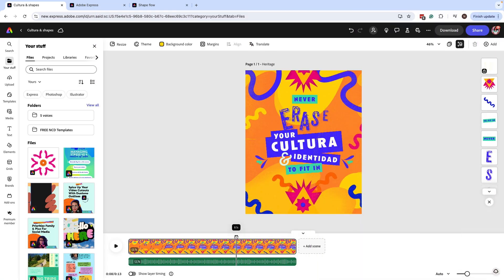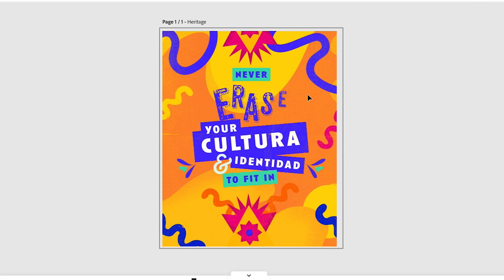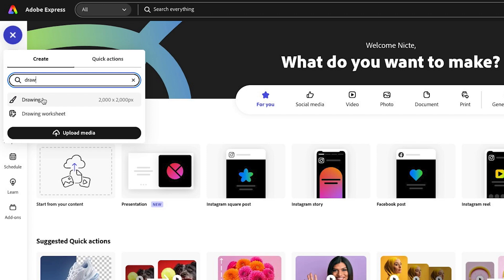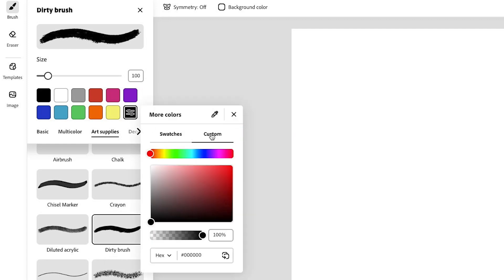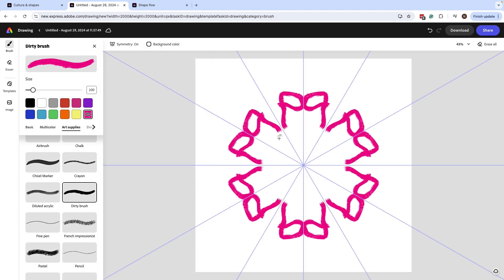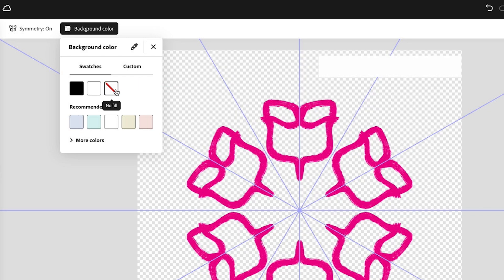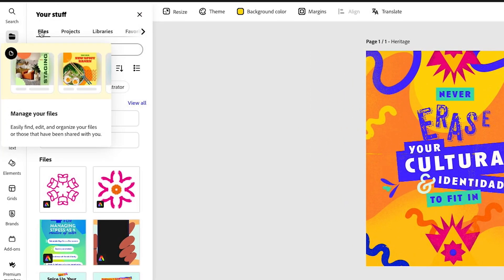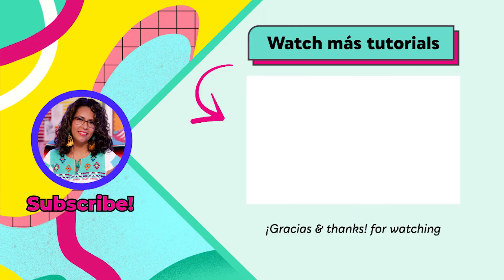Adobe Express Secrets: the Power of the Draw Tool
Discover the hidden secrets of Adobe Express! Learn how to unlock the full potential of the draw tool in this tutorial.

With just a few simple clicks, you can create symmetrical shapes, use different brushes, and draw anything your heart desires. Say goodbye to limited drawing tools and hello to unlimited creativity with Adobe Express. Whether you're a beginner or an experienced user, this feature has so much potential.